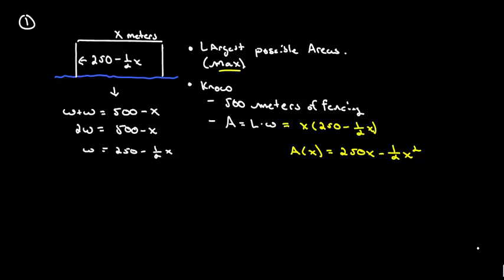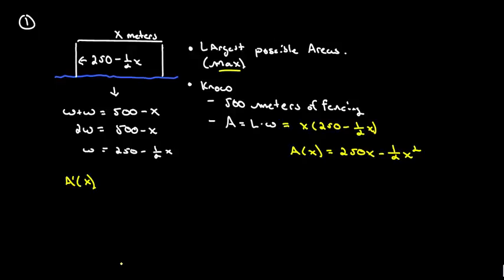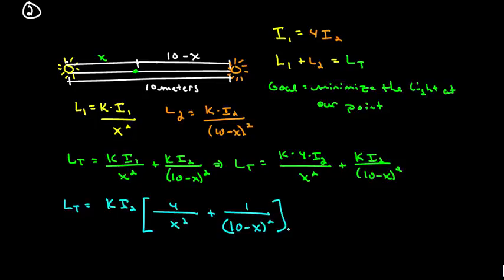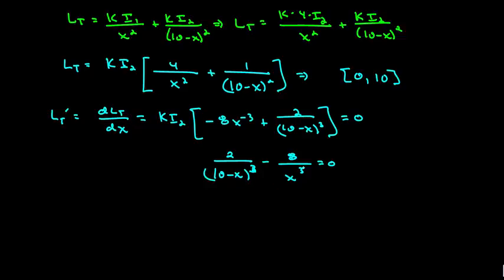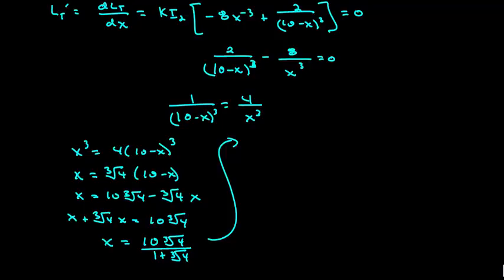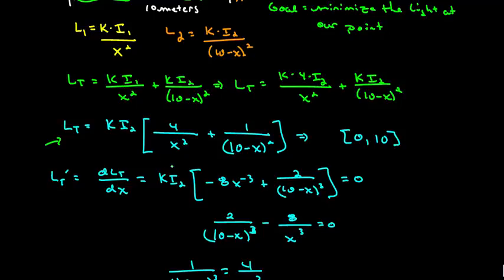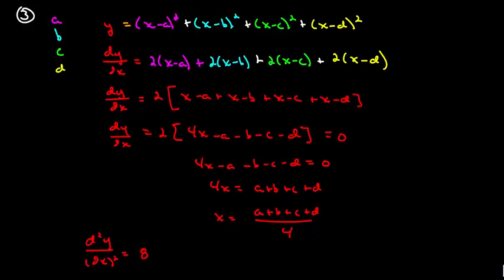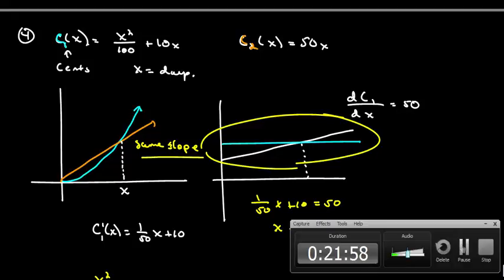Video 367 Ch 3 Sec 5 Ex7 Minimizing and Maximizing 20121673